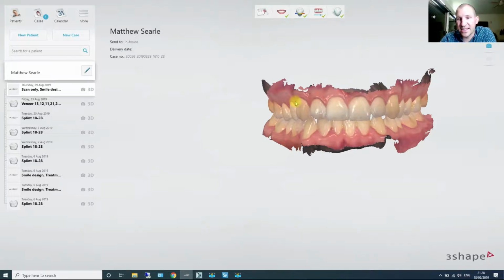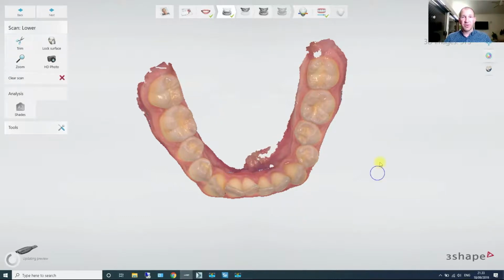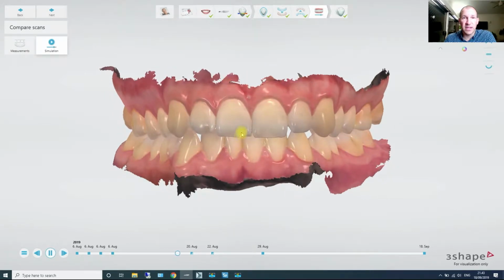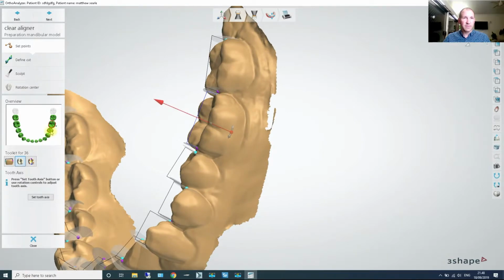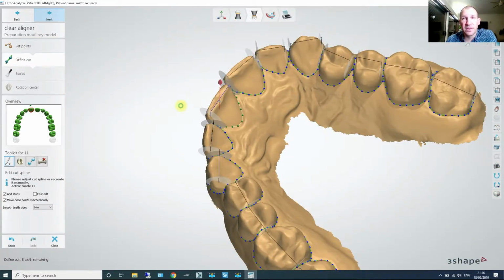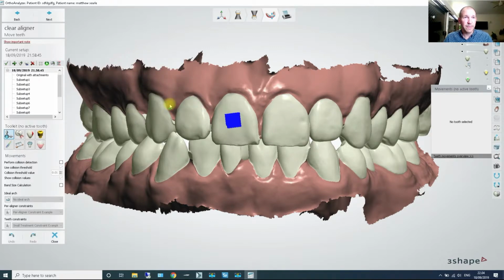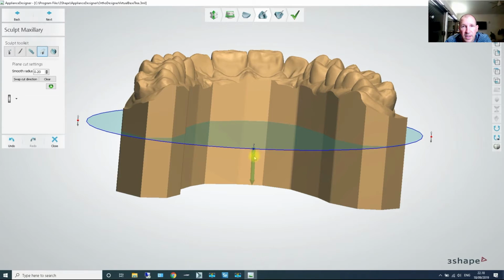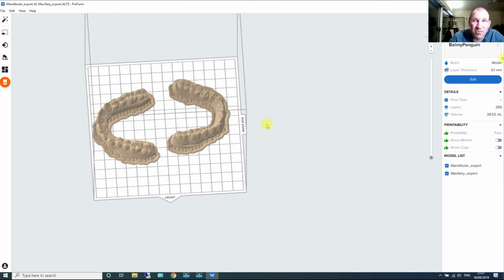Trios, clear aligner and printer